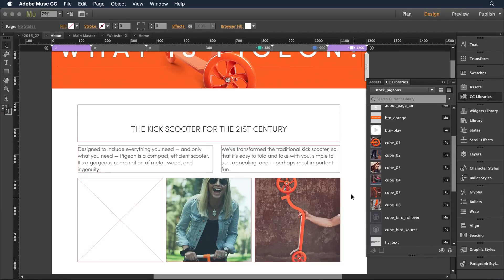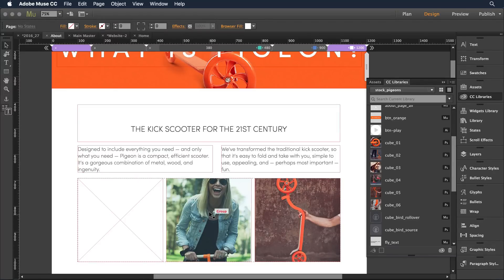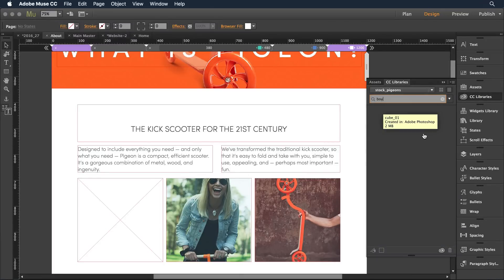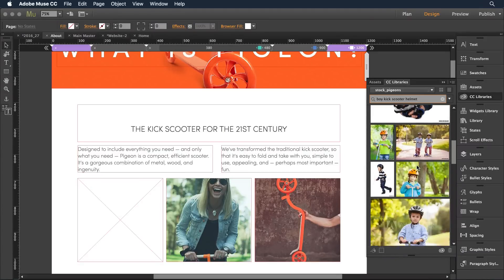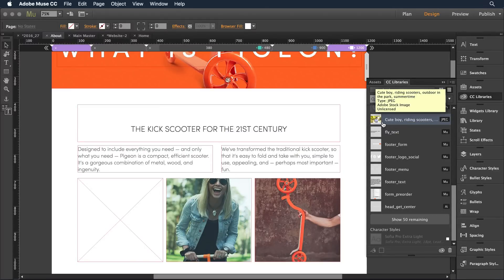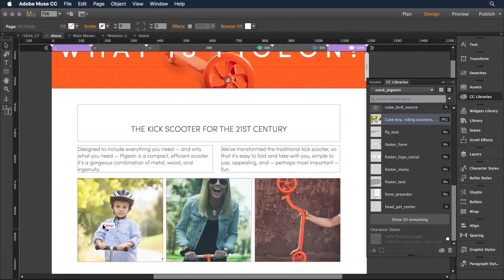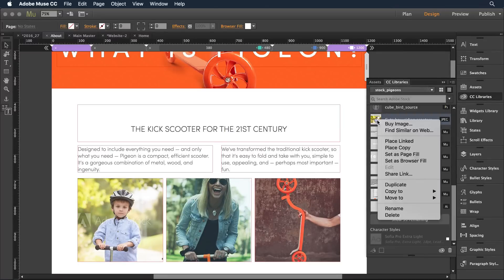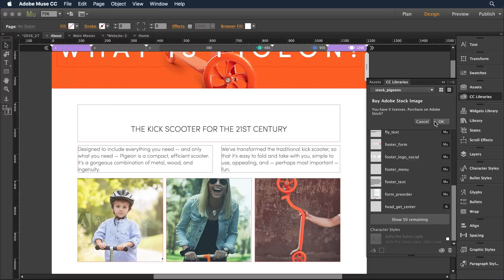Adobe Stock Integration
Access millions of stock images and videos from directly within the Creative Cloud Library in Adobe Muse